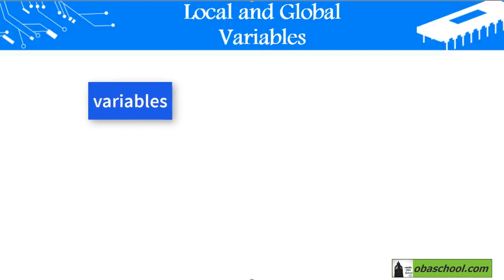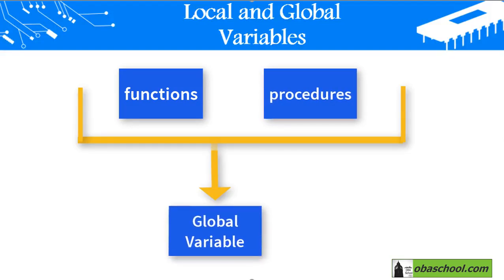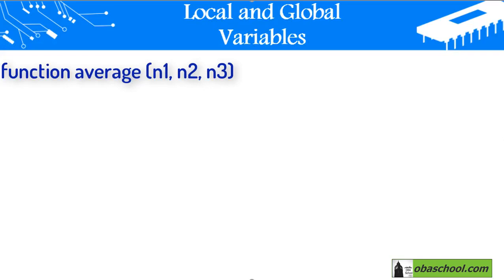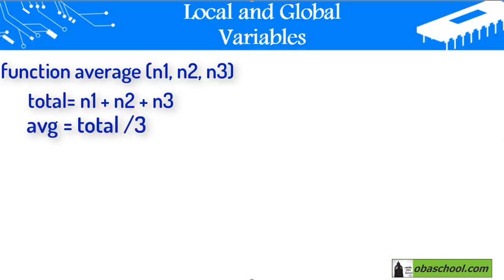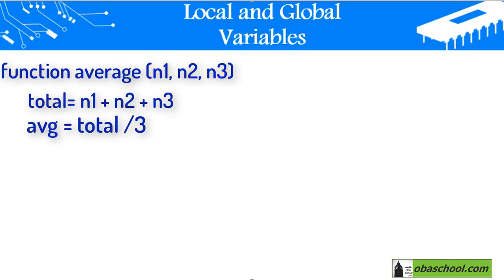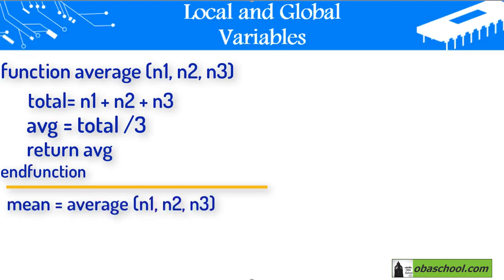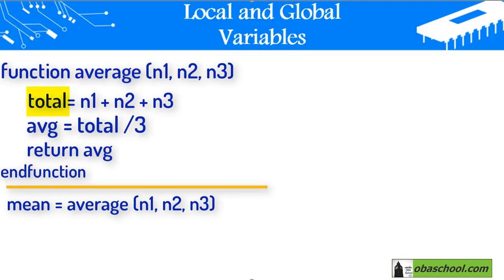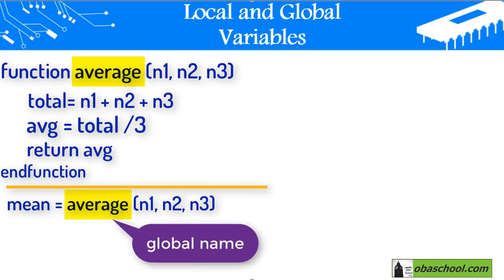Programming – 1.21 Procedures and Functions - Local and Global Variables